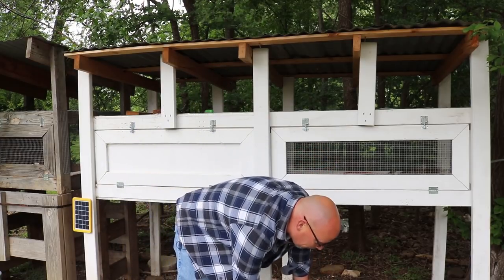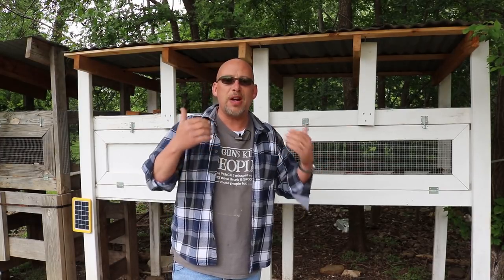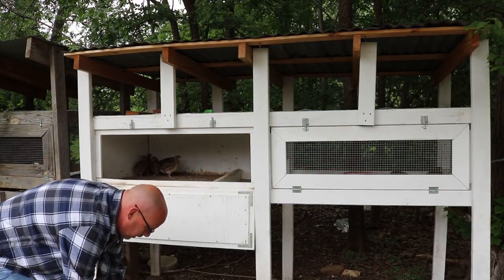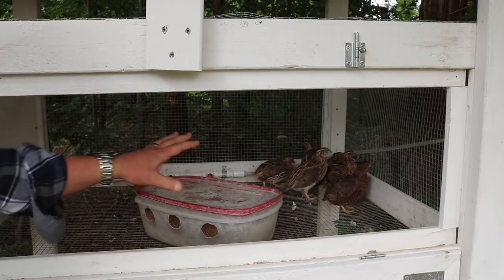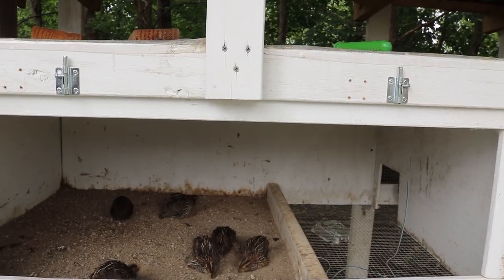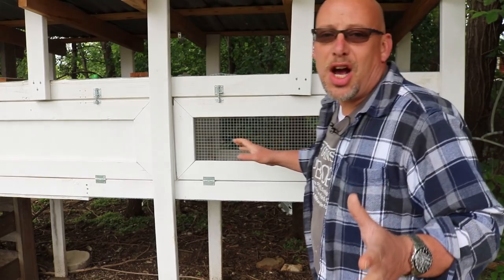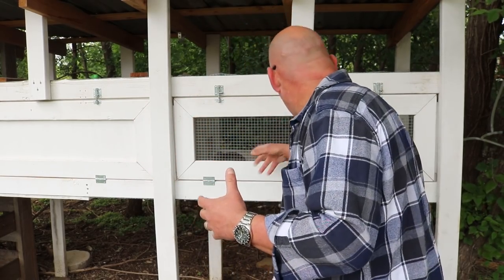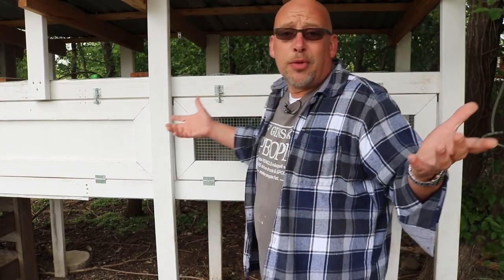Adding Some Baby Quail to The Breeding Flock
I am adding some baby quail to my hutch with the older birds.  I have found that this is the best way to keep the new birds from getting beat up.  For some reason, the adult birds don't seem to look at the new babies as new birds at all and just accept them into the flock with no issues.